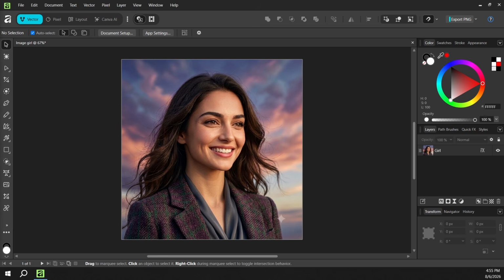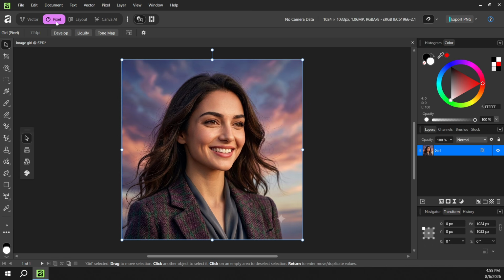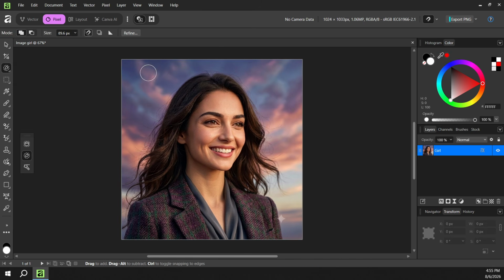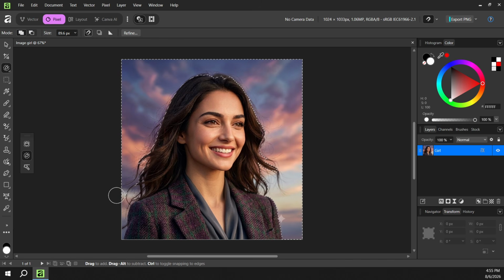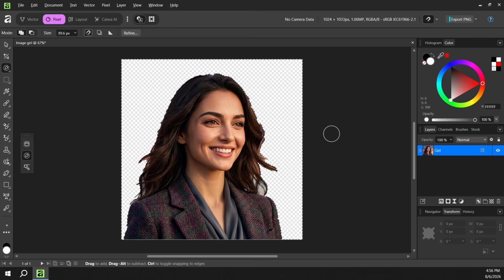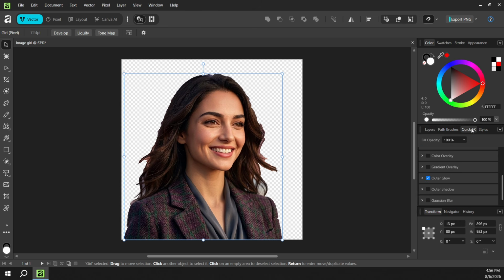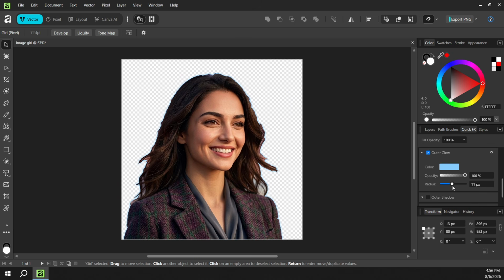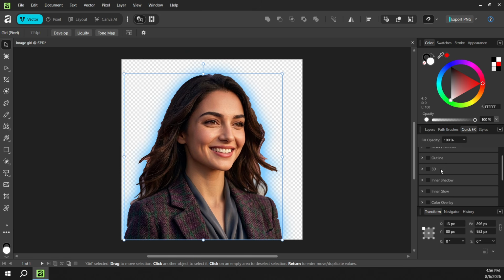How To Create Glow Effect In Text Affinity Photo [2026 Guide]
How To Create Glow Effect In Text Affinity Photo